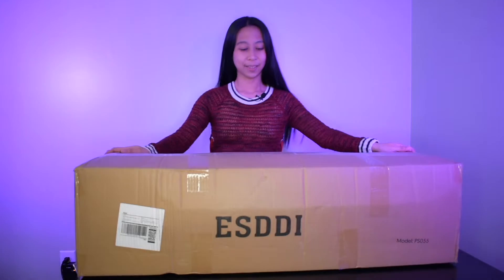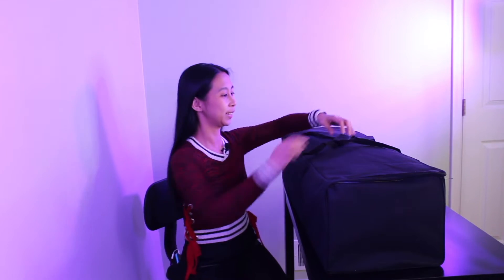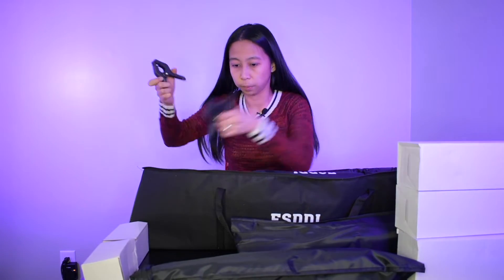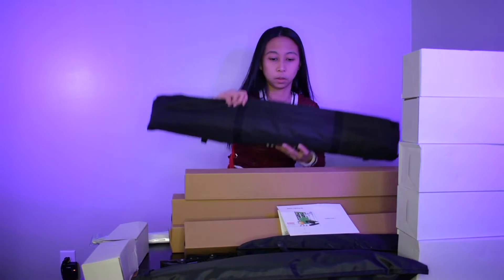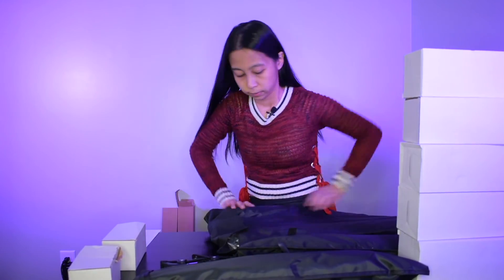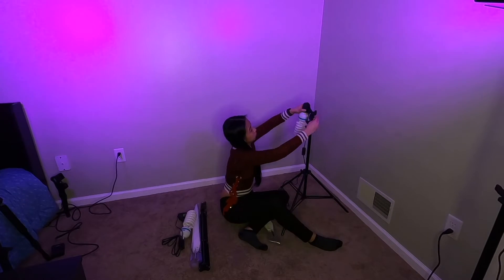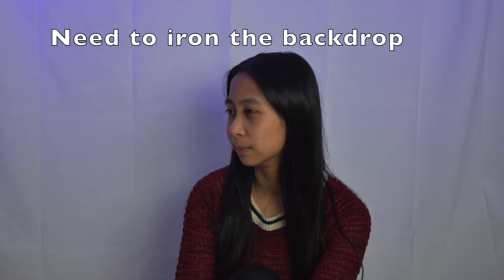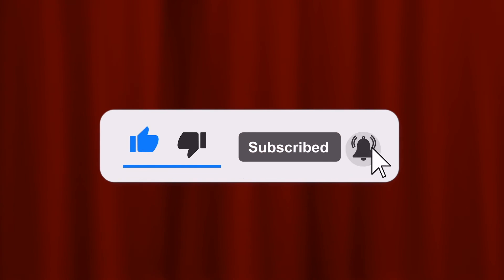Full Beginner Home / Professional Studio Lighting Kit: Unboxing & Setup 2021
ESDDI Lighting Kit Adjustable Max Size 2.6Mx3M Background Support System 3 Color Backdrop Fabric Photo Studio Softbox Sets Continuous Umbrella Light Stand with Portable Bag
*SIMILAR ITEM (Neewer) 👇
(Delivered Feb 6, 2021)
I love this photo studio lighting kit!!! Item model number 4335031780

BEAUTURAL Steamer for Clothes, Portable Handheld Garment Fabric Wrinkles Remover, 30-Second Fast Heat-up, Auto-Off, Large Detachable Water Tank — *

*Nikon D3400
*Nikon extra batteries
iPhone 12 Pro
*iPhone 12 Pro case
*iPhone 12 Pro screen protector
*GoPro HERO 8 Black
*GoPro extra batteries
*GoPro stabilizer gimbal
*GoPro Tripod Mount Adapter
*Home Camera
*Lighting Kit
*10-inch Ring Light
*12-inch Ring Light
*18-inch Ring Light
MacBook Pro M1 16GB 2TB
*MacBook Pro M1 Protector
*USB C to USB Adapter

🌟CHANNEL DESCRIPTION 🌟

Nov 1, 2019: First video
Apr 4, 2020: Quarantine Vlog
Aug 6, 2020: Decided to be a YouTuber

URL Shortcut: YouTube.com/LynleysWorld